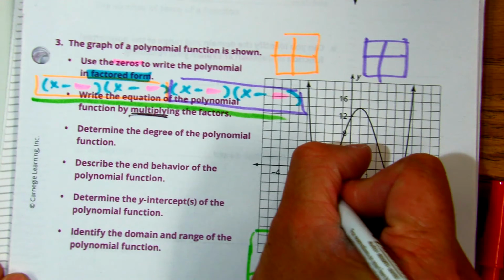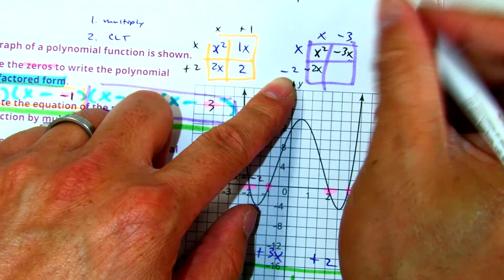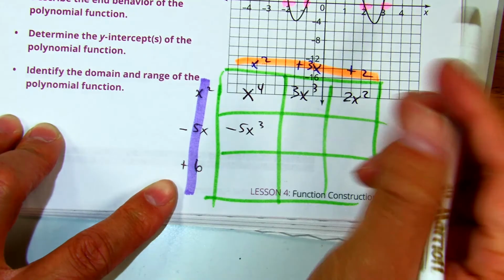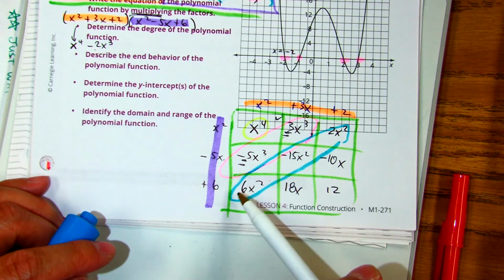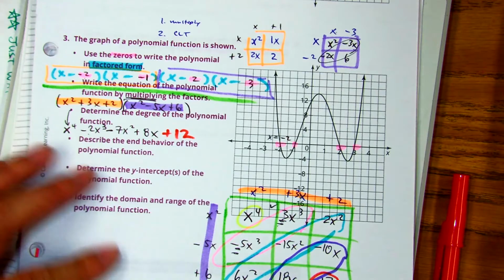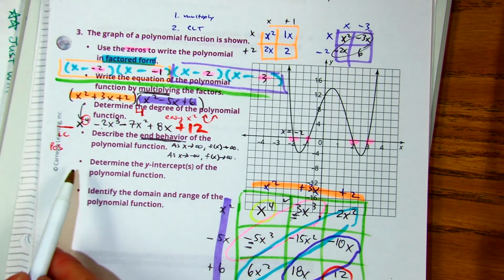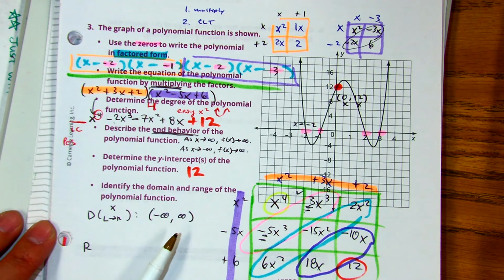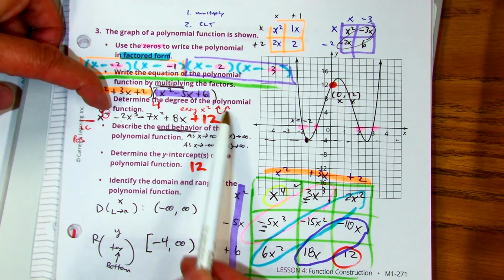carnegie math 5 1.3.4 page M1-271 activity 4.3 question 3